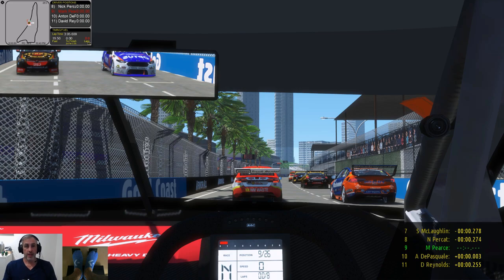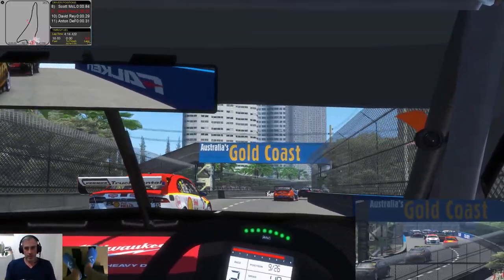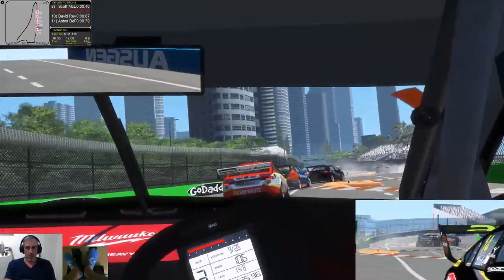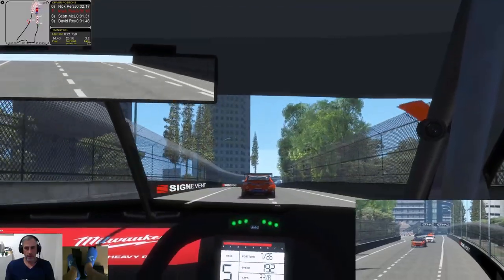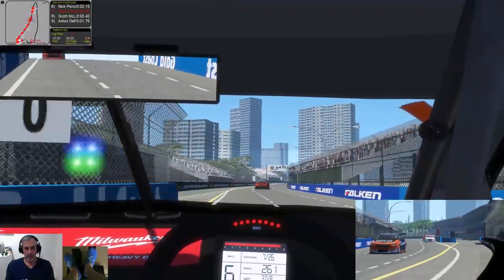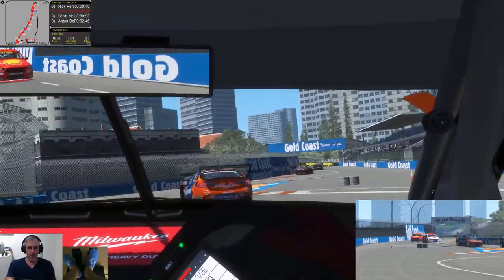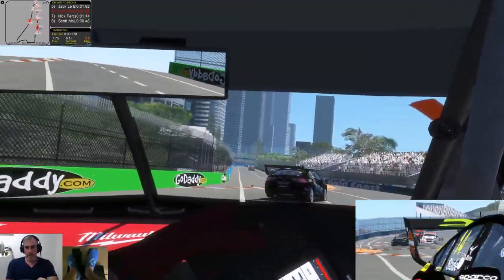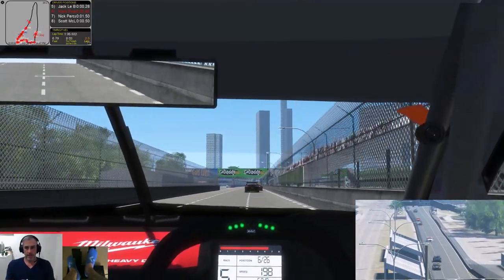V8 Supercars at the Gold Coast in rFactor 2, with new AIW.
Hi everyone, an 8 lap race here in the V8 Supercars on the Gold Coast. I spent a few days working on the AIW for this one, lots of issues with the chicanes here. Hope you enjoy!

Here's my Player.JSON entries for more realistic AI racing, just replace what you have in yours.

"DRIVING AIDS":{
    "Spin Recovery":0,
"Game Options":{
    "AI Aggression":0.66,
    "AI Brake_Grip Usage":0.9725,
    "AI Brake_Grip Usage#":"Fraction of theoretical brake grip that AI attempt to use (can be overrode in HDV)",
    "AI Brake_Power Usage":0.92,
    "AI Brake_Power Usage#":"Fraction of theoretical brake power that AI attempt to use (can be overrode in HDV)",
    "AI Calibrate Sample Size":10,
    "AI Calibrate Sample Size#":"When AI calibration is set to 2, this is the number of trials the AI should run while testing each parameter.  bigger # == larger file size of saved data",
    "AI Corner_Grip Usage":0.97,
    "AI Corner_Grip Usage#":"Fraction of theoretical cornering grip that AI attempt to use (can be overrode in HDV)",
    "AI Formation by Position":true,
    "AI Formation by Position#":"If true, AI will line up for yellow or formation laps by fixed position behind the pace car, if false they will line up relative to specific car they should be following",
    "AI Fuel Mult":0.99,
    "AI Fuel Mult#":"Additional fuel multiplier for AIs because of their driving style",
    "AI Limiter":0.40,
    "AI Limiter#":"Range: 0.0 (no limiting) - 1.0 (limiting used to make racing closer but also make more driver differences on flat-out tracks)",
    "AI Logic Override":0,
    "AI Logic Override#":"use bitfields to disable certain AI behaviors. 1= blocking line, 2 = flexible superspeedway driving line",
    "AI Mistakes":1.0,
    "AI Mistakes#":"a range of (intentional) AI mistakes from 0.0 (none) to 1.0 (sometimes).  Anything above 1.0 multiplies the frequency",
    "AI Power Calibration":5,
    "AI Power Calibration#":"Adjustments with AI strength (0=none, or add the following: 1=power, 2=gearing, 4=fuel)",
    "Autocalibrate AI Mode":2,
    "Autocalibrate AI Mode#":"When in a test day with 1 AI, AI will attempt to perfect his driving line, and save his knowledge for future use",